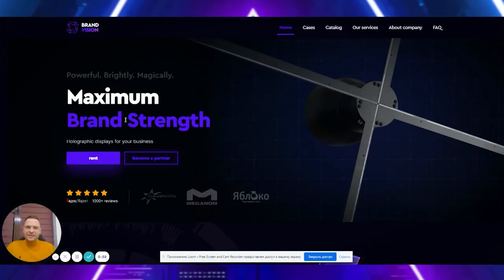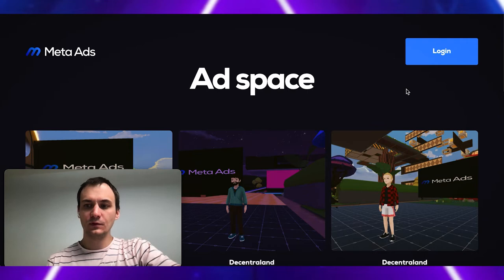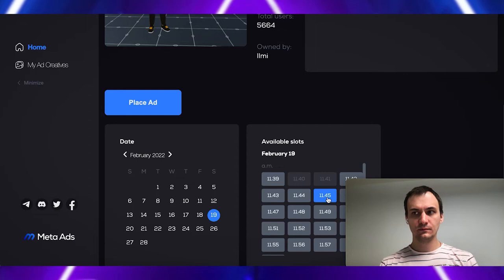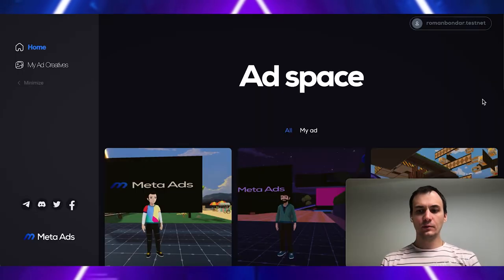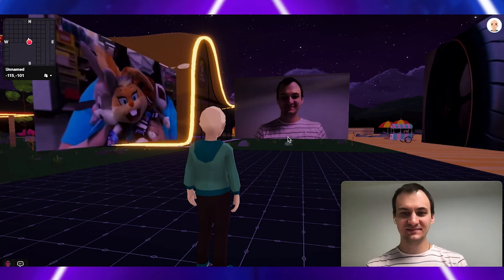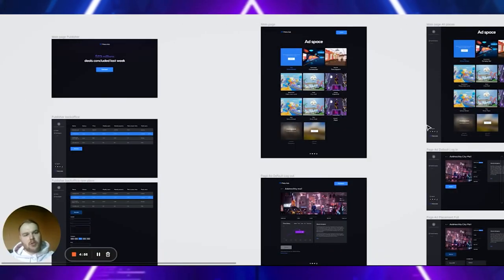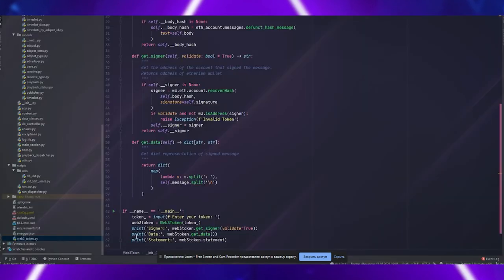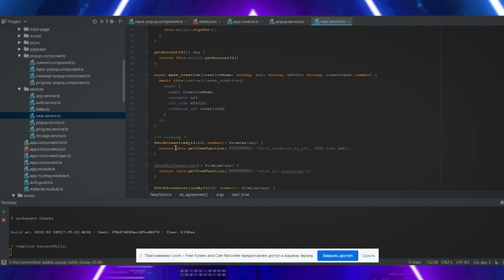Meta Ads presentation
Interoperable web 3.0 protocol that aggregates the Metaverse and Real World Ad Space.
We integrate offline and online ad space and the NEAR blockchain. Advertisers can create NFTs from ad creatives. A NEAR Smart contract acts as an agreement between the advertiser and ad space owner.